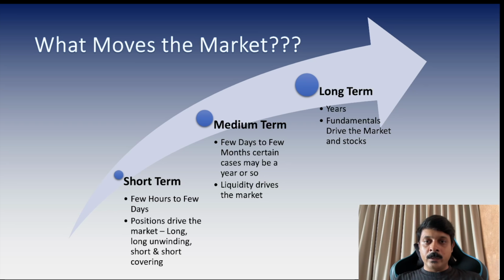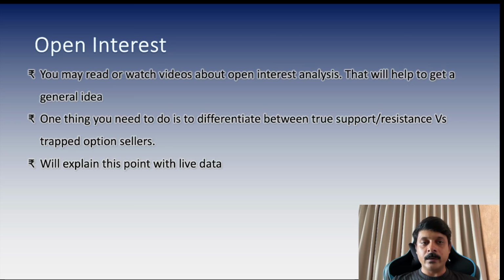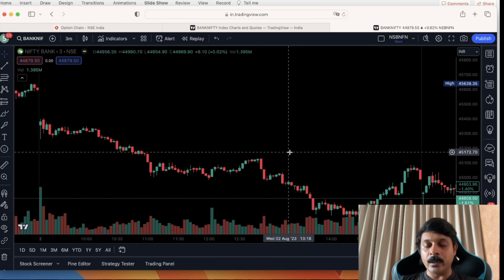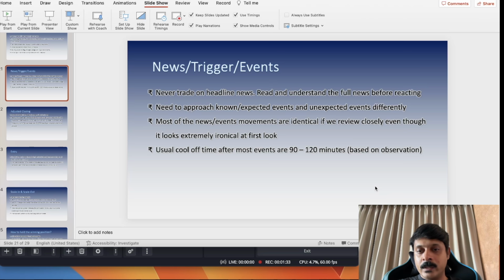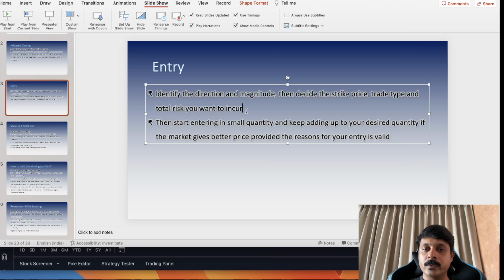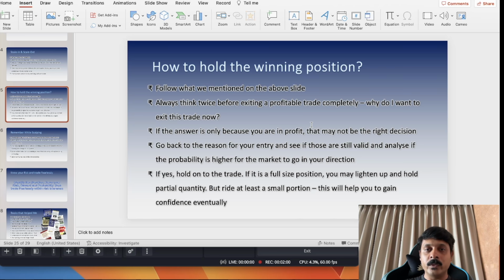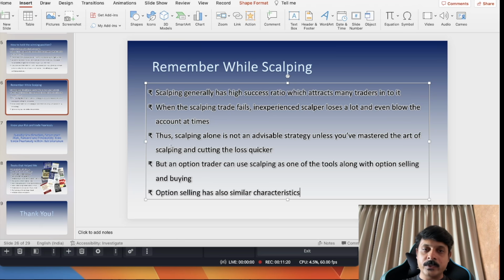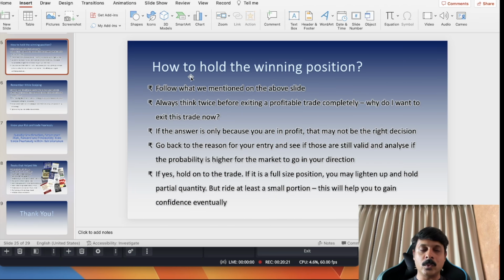Option Trading Nuances - Part II | Shijumon Antony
Options Trading, Stock Market, Shijumon Antony, Bank Nifty, Nifty 50